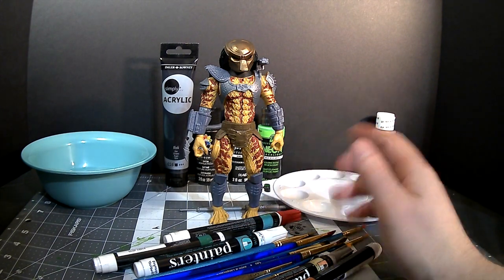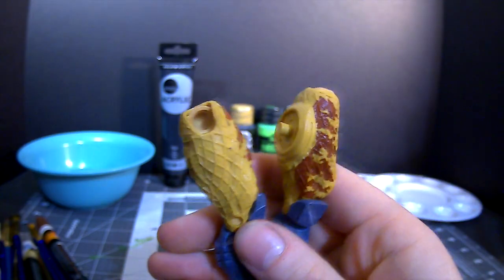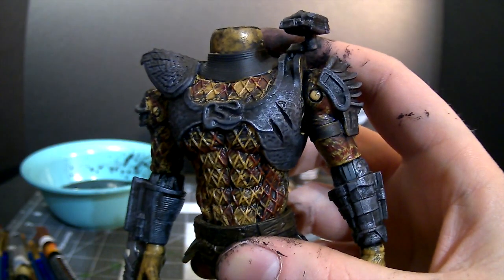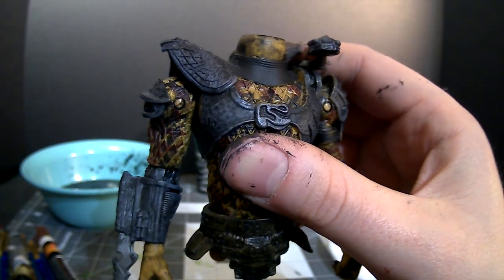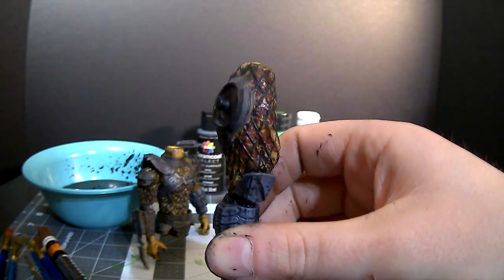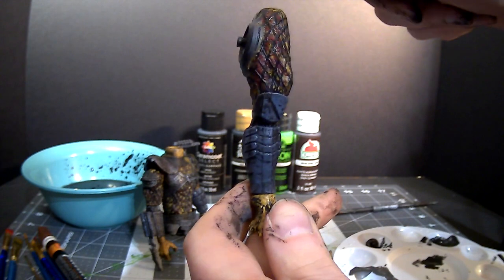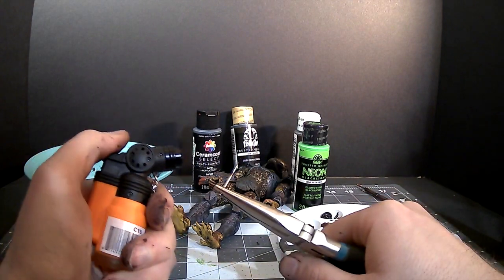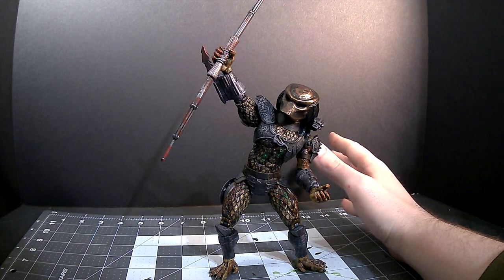Custom City Predator: How To | Lanard Toys | IconiCon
This is my second entry into IconiCon 2021. PLEASE DO NOT attempt some of these customizing steps. They can be dangerous and lead to injury. I am very happy with the results of this custom. I've been meaning to do this for a while, and maybe I'll do the green one next. I like the jungle Predator too much to change him at the moment.